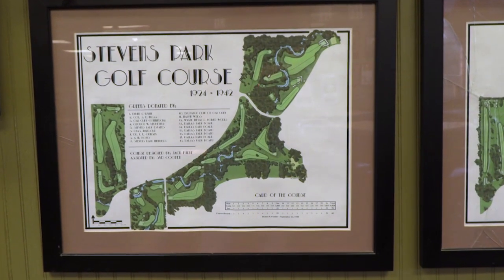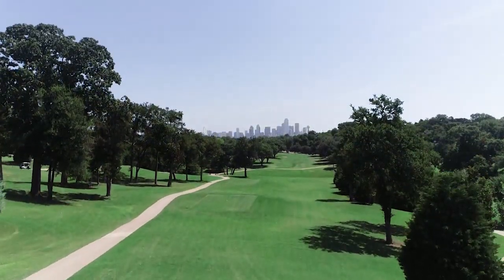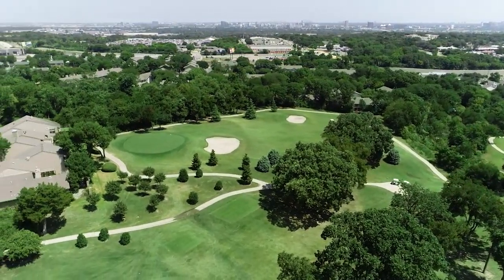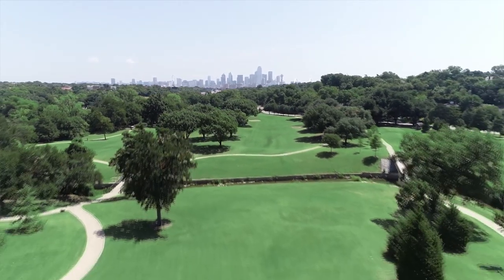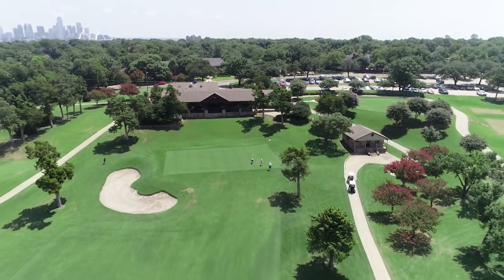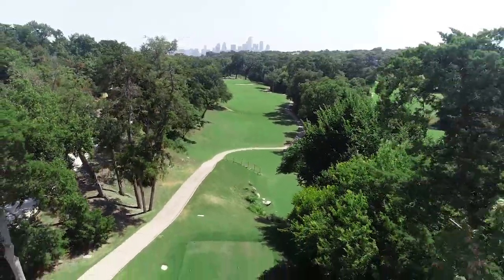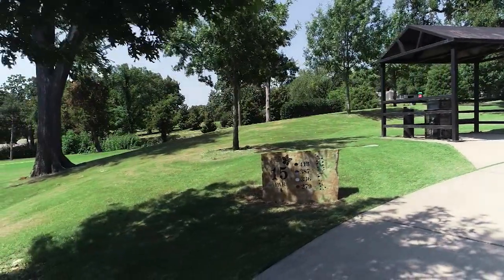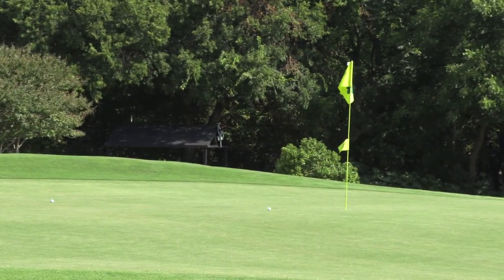DFW GOLF WEEKLY SHOW 6 STEVENS 1ST HALF